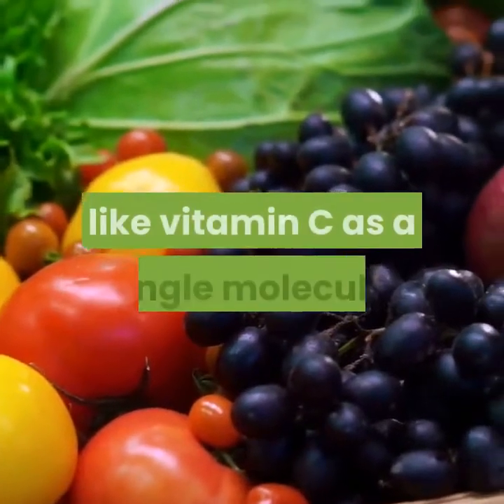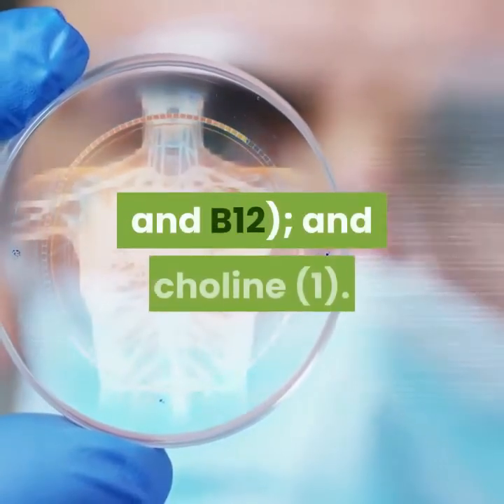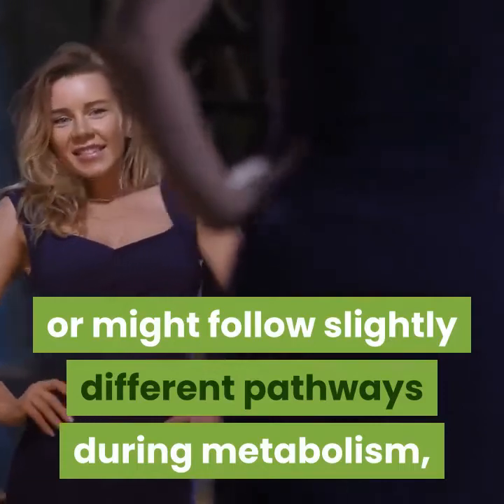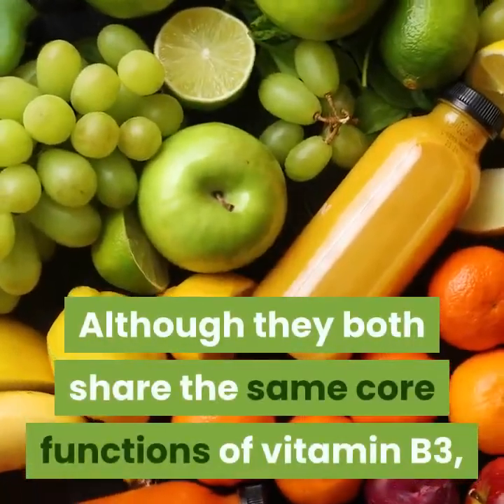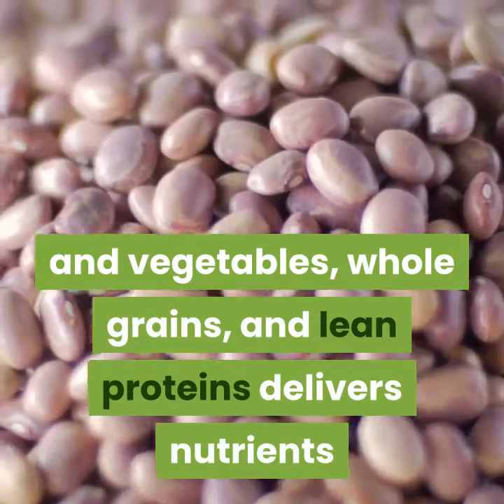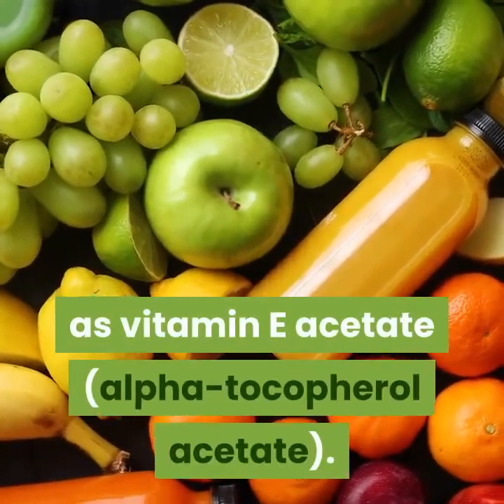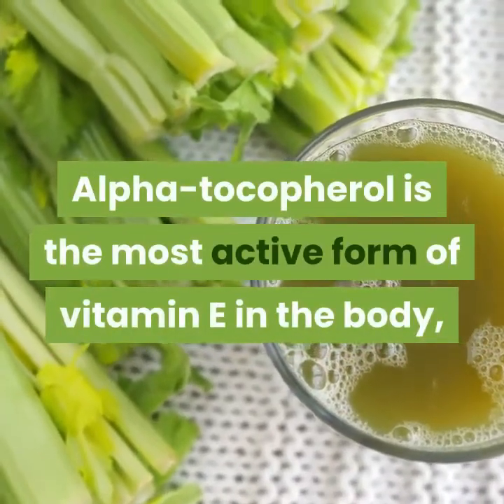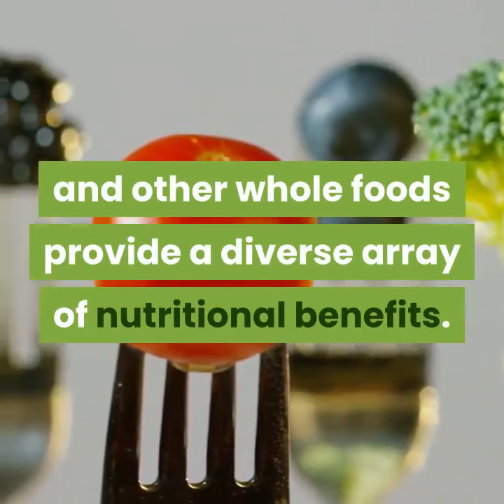what are vitamers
References

Institute of Medicine. 2006. Dietary Reference Intakes: The Essential Guide to Nutrient Requirements. Washington, DC: The National Academies Press.
    Institute of Medicine (US) Standing Committee on the Scientific Evaluation of Dietary Reference Intakes and its Panel on Folate, Other B Vitamins, and Choline. Dietary Reference Intakes for Thiamin, Riboflavin, Niacin, Vitamin B6, Folate, Vitamin B12, Pantothenic Acid, Biotin, and Choline. Washington (DC): National Academies Press (US); 1998.
    Institute of Medicine (US) Panel on Dietary Antioxidants and Related Compounds. Dietary Reference Intakes for Vitamin C, Vitamin E, Selenium, and Carotenoids. Washington (DC): National Academies Press (US); 2000.